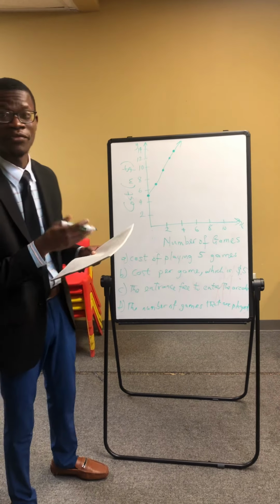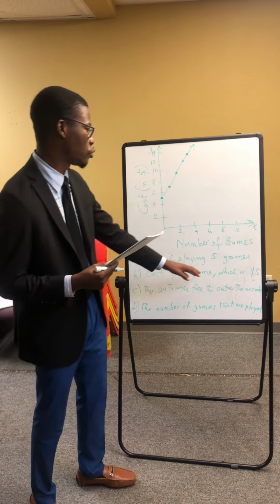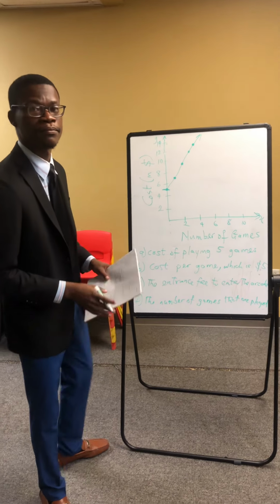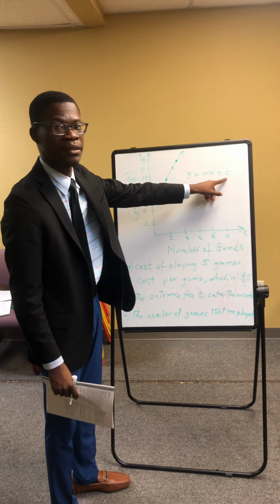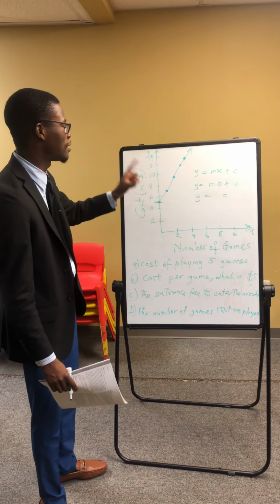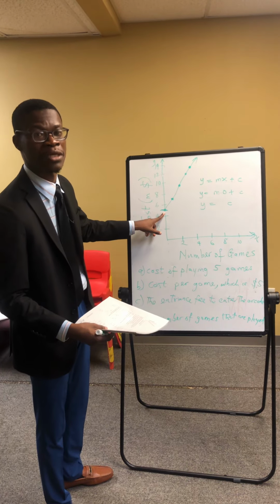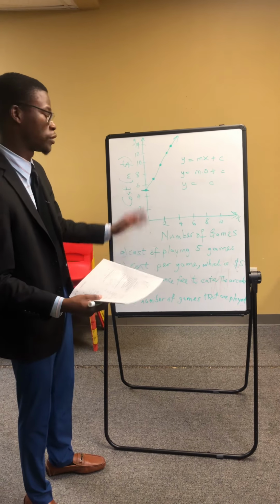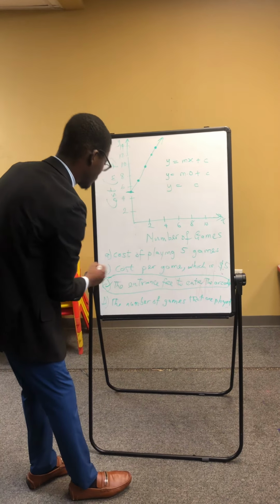SAT Math: Solve 20 Questions in 20 Days (Day 1)